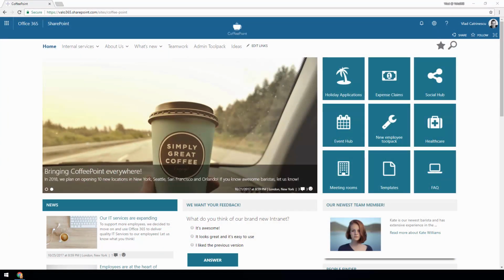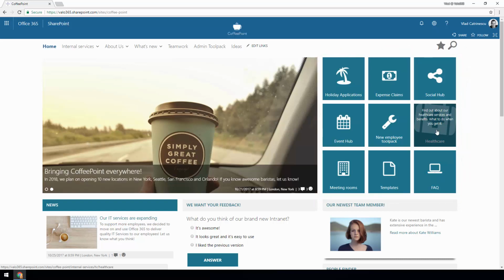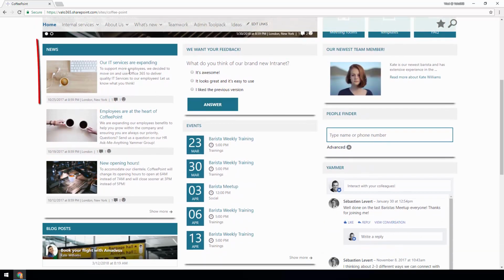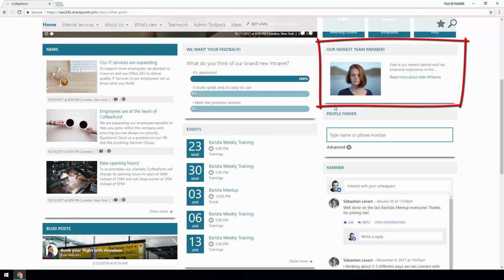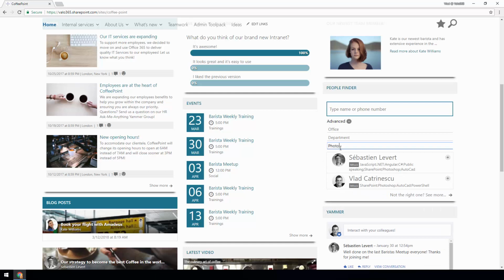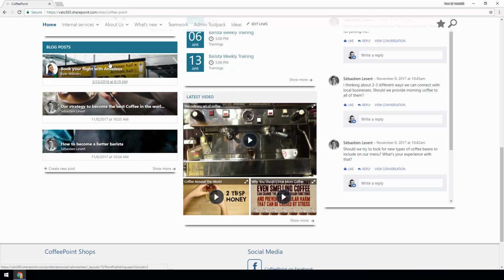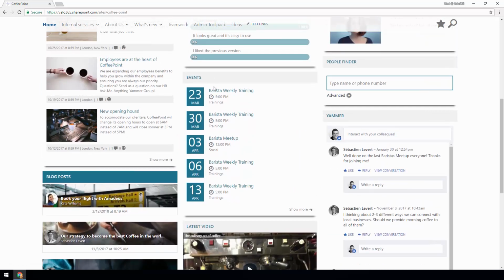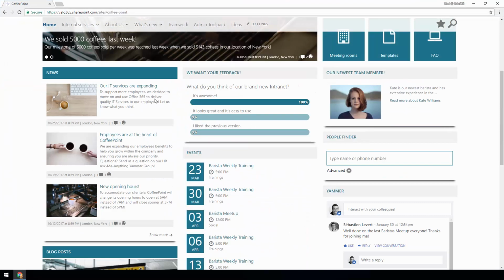What can we find on the Valo Front Page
This video covers some of the features and webparts of Valo Intranet